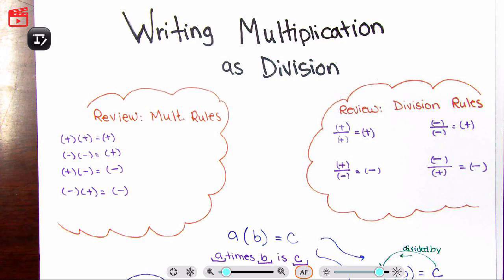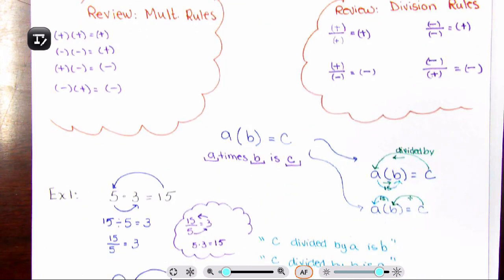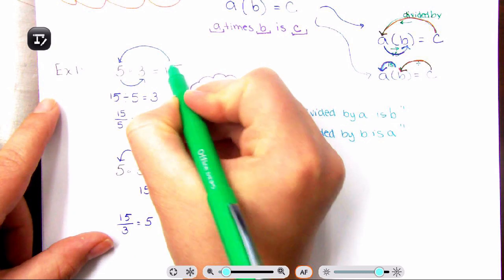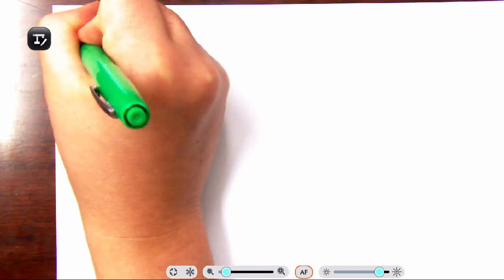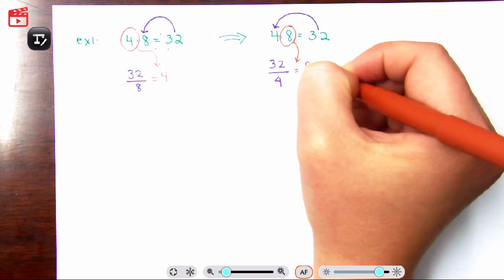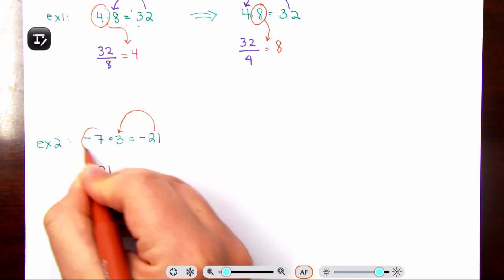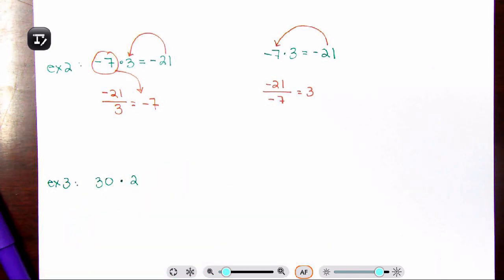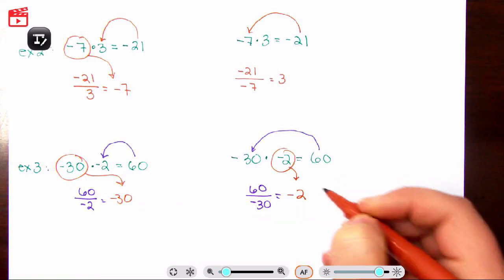Writing Multiplication as Division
Hello Beautiful People! Let's re-write multiplication together as division.